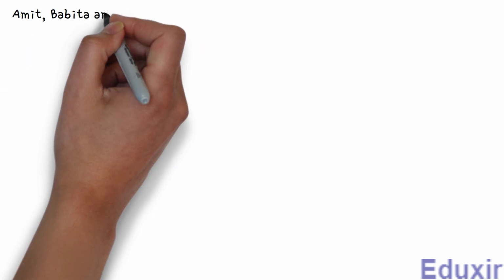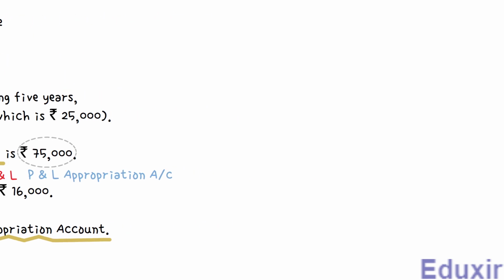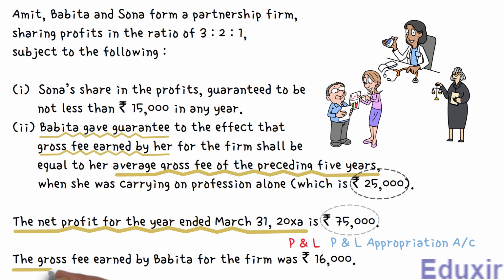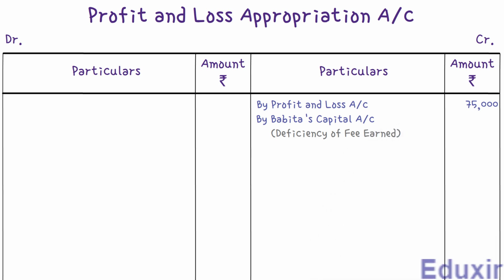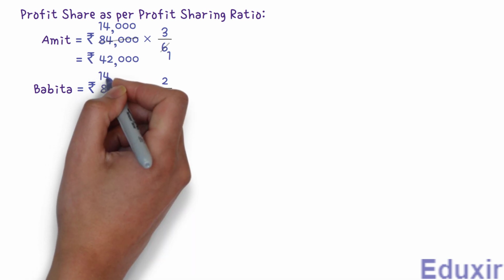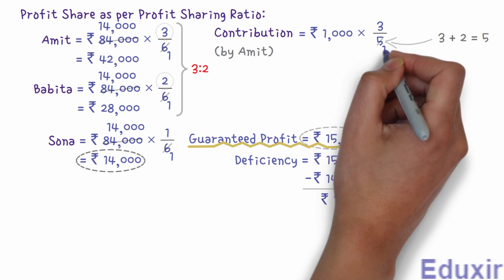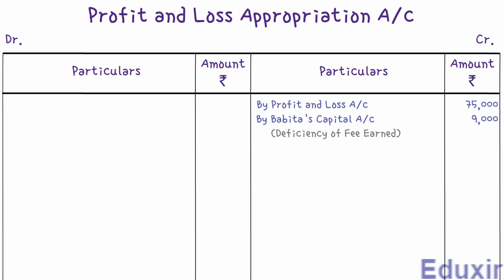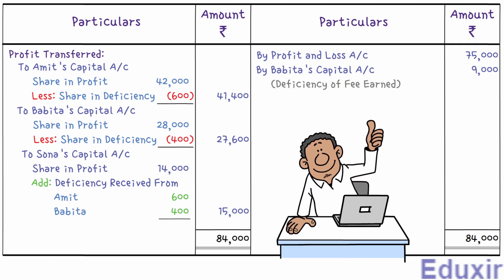Accounting for Partnership : Basic Concepts | Guarantee of Profits | Problem 36 Solution | NCERT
Ram, Mohan and Sohan are partners with capitals of ₹ 5,00,000, ₹ 2,50,000 and 2,00,000 respe
divisible as follows:
Ram ½, Mohan ⅓ and Sohan ⅙. Ram and Mohan have guaranteed that Sohan’s share in the profit s
ended March 31, 2017 is ₹ 2,00,000, before charging interest on capital.
You are required to show distribution of profit by by preparing P & L Appropriation Account.

Guarantee of Profit to the Partners
Partners
Business Partners
Firm
Class 12 Accounts
Partnership Fundamentals

Intro: 00:00
Problem Statement : 00:26
Analysis : 01:30
Outro: 15:20

Additional problems on Accounting for Partnership : Basic Concepts, Guarantee of Profit to the Partners can be found